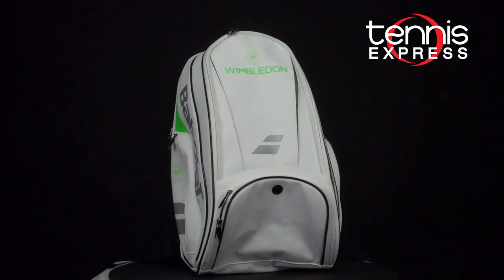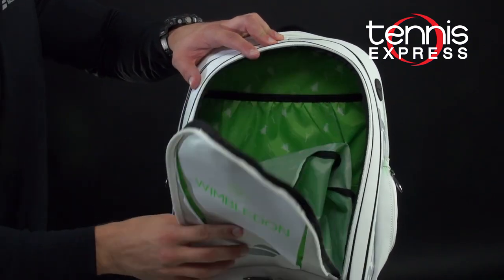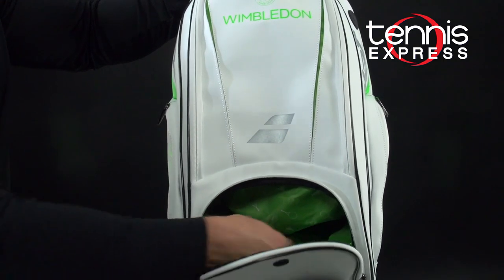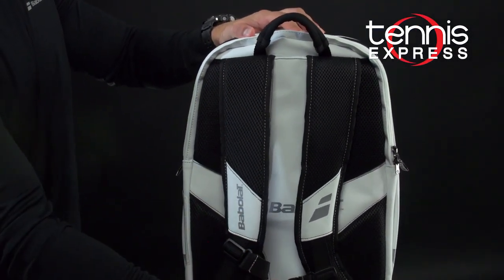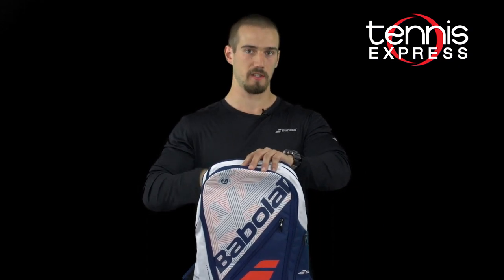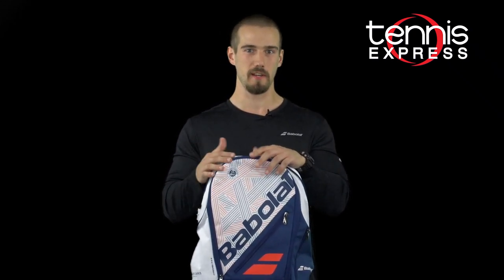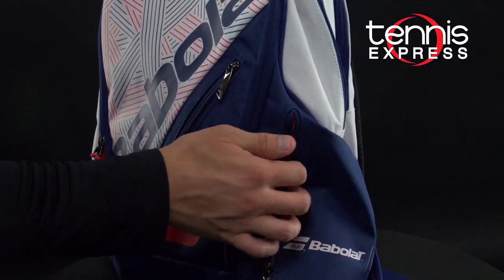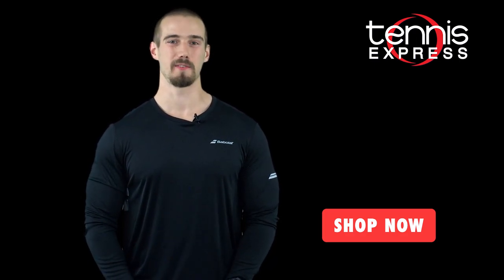Babolat French Open and Wimbledon Backpacks | Tennis Express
Babolat has released new tennis backpacks for the French Open and Wimbledon Championships. The Team French Open Expandable Tennis Backpack offers a two-racquet capacity, and expands from its naturally compact form to provide ample space. The Pure Wimbledon Tennis Backpack is extremely clean and elegant, offers a two-racquet capacity, and has a convenient shoe storage pouch.